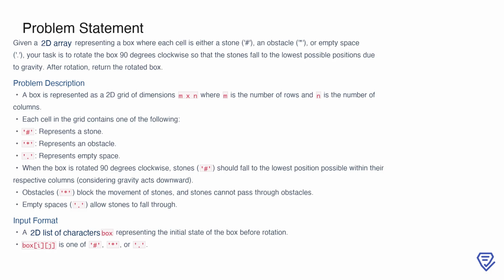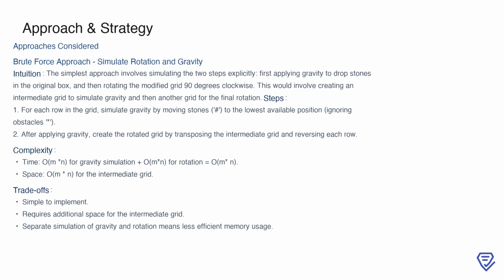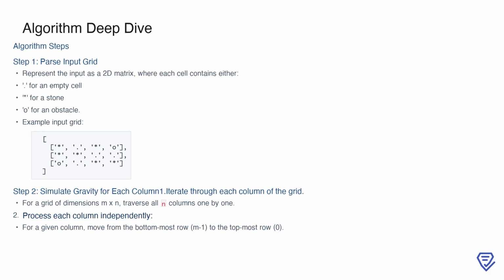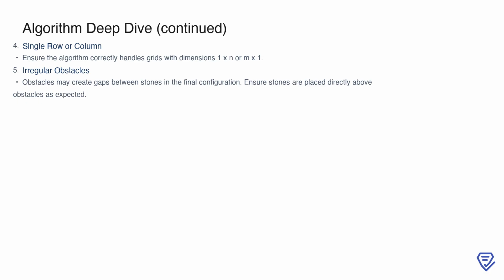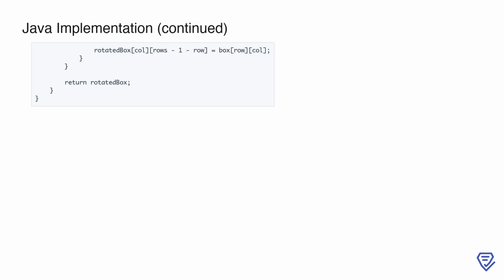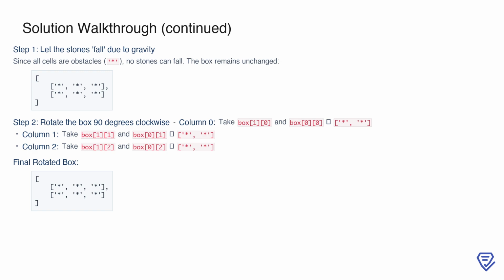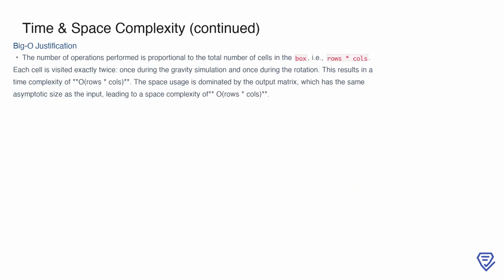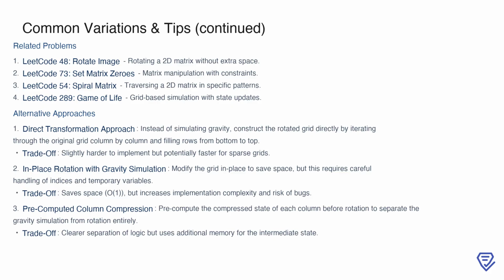LeetCode 1861: Rotating the Box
Difficulty: Medium

📚 Topics: Array, Stack

⏱️ Timestamps:
00:00 - LeetCode 1861: Rotating the Box
00:17 - Problem Statement
00:54 - Problem Statement (continued)
01:26 - Problem Statement (continued)
02:00 - Problem Statement (continued)
02:33 - Problem Statement (continued)
03:03 - Problem Statement (continued)
03:34 - Approach & Strategy
04:36 - Approach & Strategy (continued)
05:38 - Approach & Strategy (continued)
06:20 - Approach & Strategy (continued)
07:19 - Approach & Strategy (continued)
08:01 - Algorithm Deep Dive
08:53 - Algorithm Deep Dive (continued)
10:00 - Algorithm Deep Dive (continued)
11:01 - Algorithm Deep Dive (continued)
12:02 - Algorithm Deep Dive (continued)
12:42 - Python Implementation
14:04 - Java Implementation
15:06 - Java Implementation (continued)
15:51 - Solution Walkthrough
16:46 - Solution Walkthrough (continued)
17:33 - Solution Walkthrough (continued)
18:24 - Solution Walkthrough (continued)
18:58 - Solution Walkthrough (continued)
19:35 - Solution Walkthrough (continued)
20:05 - Time & Space Complexity
21:07 - Time & Space Complexity (continued)
22:07 - Time & Space Complexity (continued)
23:04 - Time & Space Complexity (continued)
23:52 - Common Variations & Tips
25:00 - Common Variations & Tips (continued)
26:14 - Common Variations & Tips (continued)
27:40 - Conclusion
27:59 - Thank You!